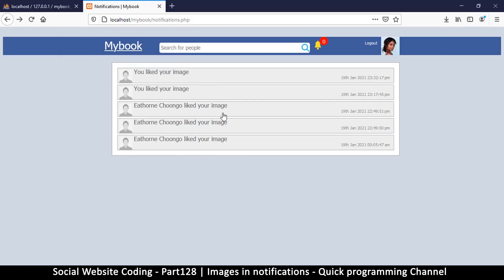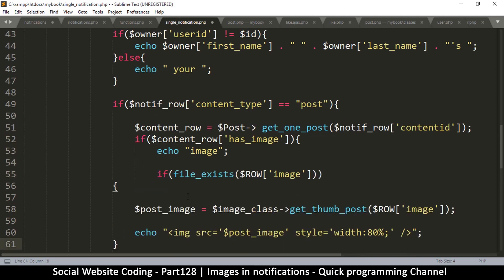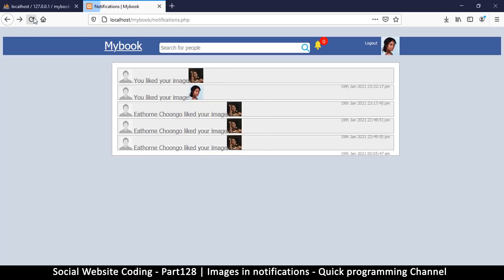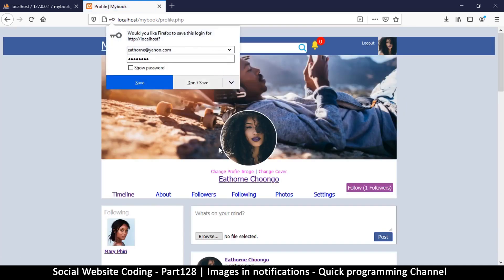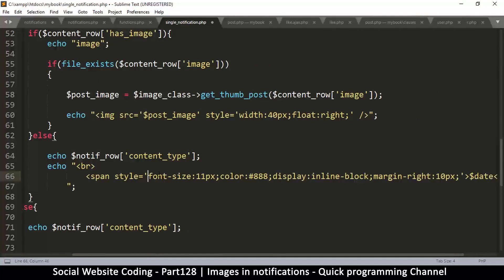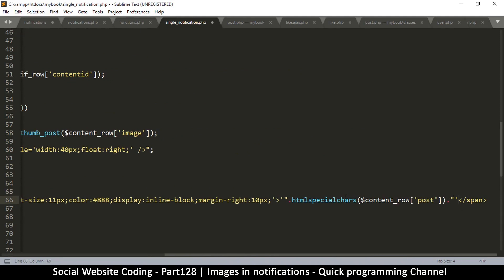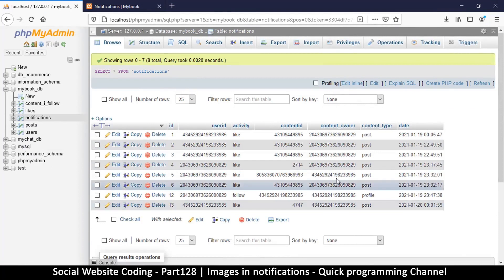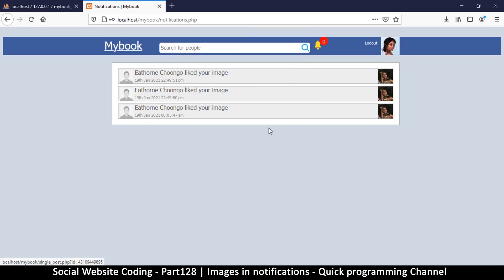Social Website from scratch - Part 128 - Images in notification | OOP PHP with MYSQL Database